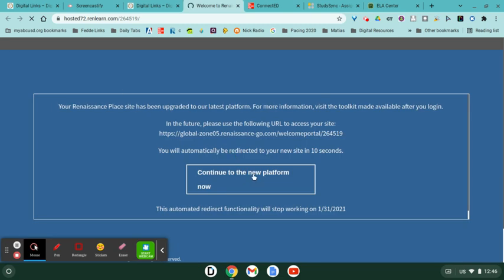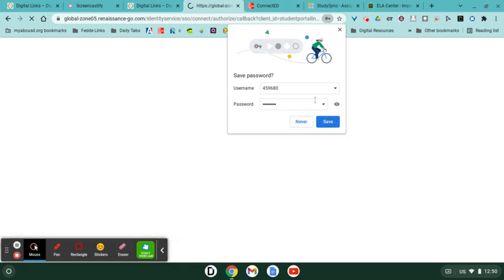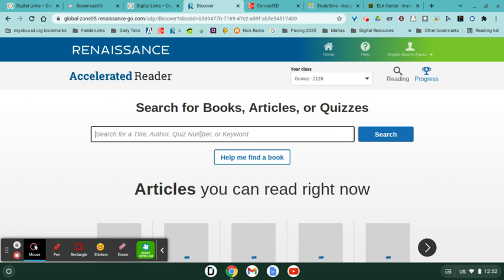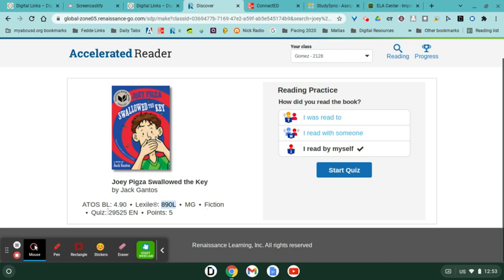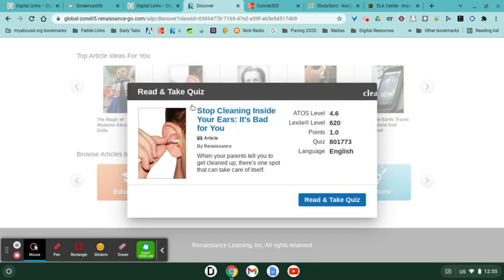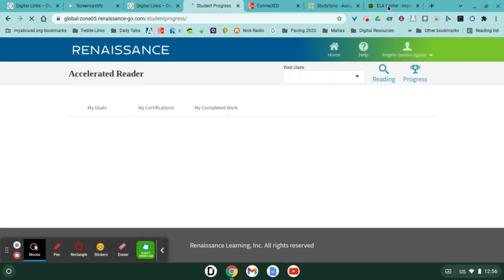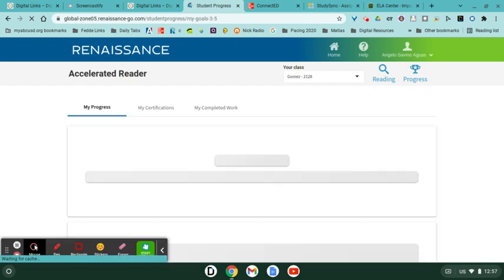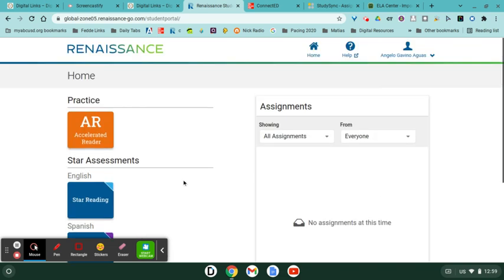AR Log In and Site Tour | 2022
Learn how to log on to AR, Take and AR Quiz, how to check your progress, and how to read and take a quiz for an AR article.